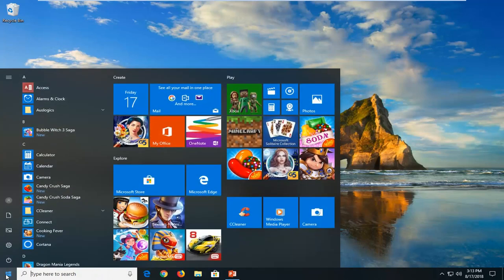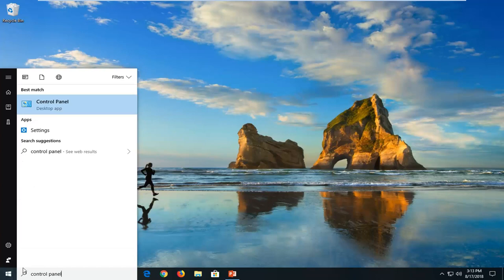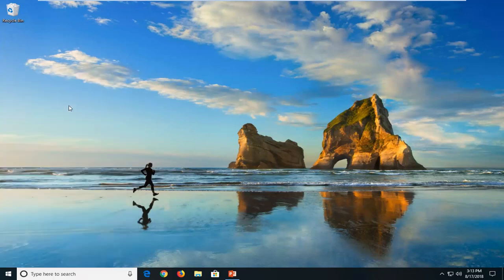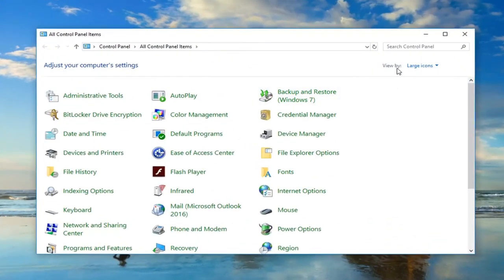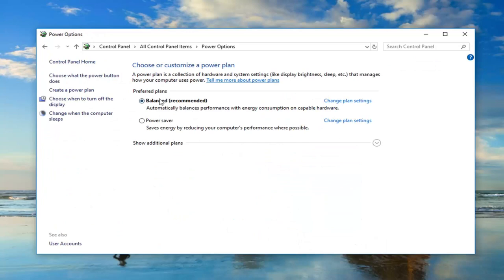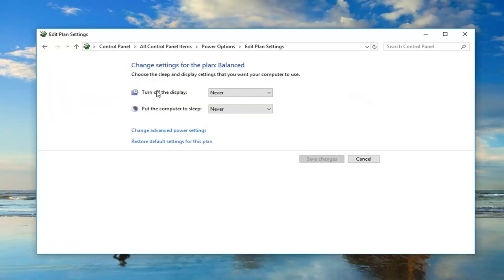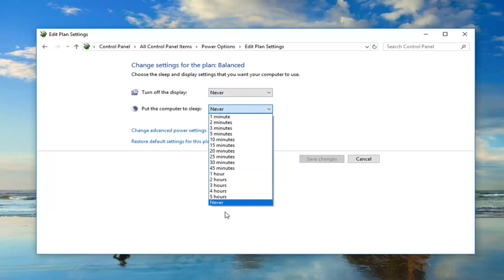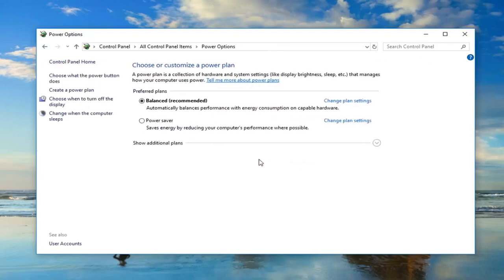How To Stop Your Screen and Computer from Turning off after 15, 20 or However Many Minutes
A recent issue I’ve seen on a few Windows 7 machines has been the display turning off after only 15 minutes, even though I set the Turn off the Display option to Never. Weird!

You’re probably reading this because you’ve tried changing the power plan settings to Never for everything and your monitor still turns off! This can be very frustrating and usually occurs with new installs of Windows 7, though I’ve seen it happen on older installs too.

In this tutorial, I’ll go through the different ways you can fix this problem. Note that if your computer is on, but the screen is showing No Signal or No Input, you should read my post on fixing blank or black screens. Now let’s go through the possible solutions.